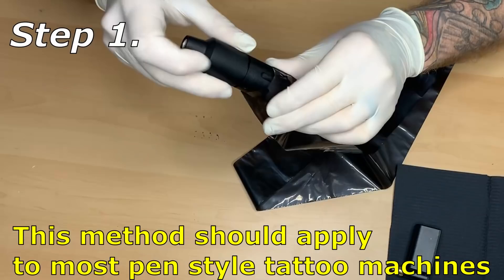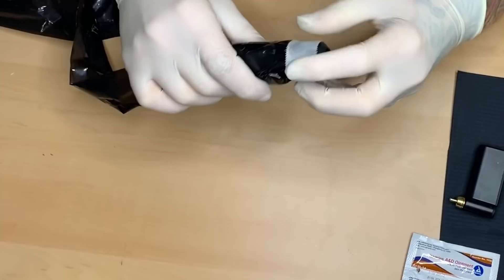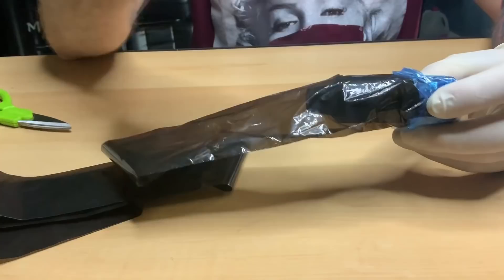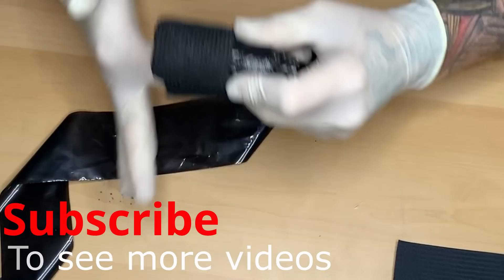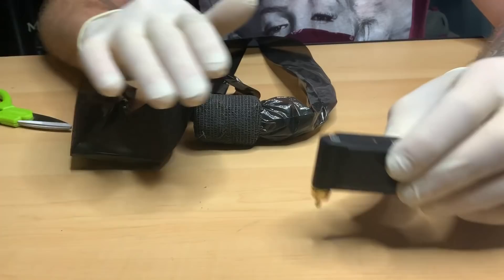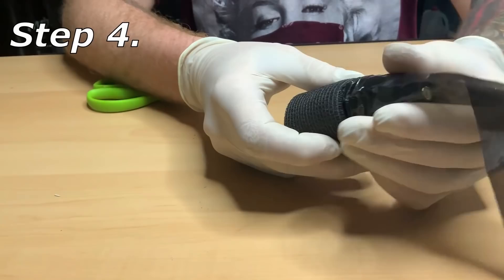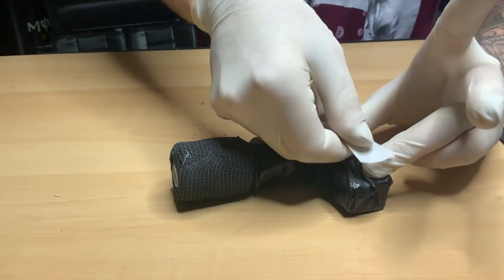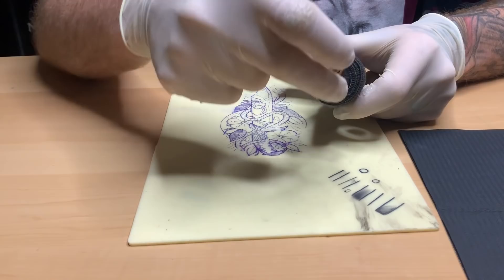👀How to wrap your CNC Q2!! ✅ Or any pen style tattoo machine!! 👀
Today we go over HOW TO WRAP YOUR CNC Q2!! Or any pen style tattoo machine. This process is pretty simple but can get confusing if your not familiar with what you are doing. With that said I will take you through the process of wrapping a tattoo pen machine step by step. All the products I use during this video is available in the description. Keep ROCKING my friends!

100% proceeds donated to Ashtabula Dream Center. Feeding, Clothing, Helping